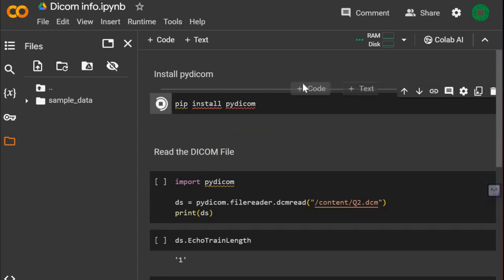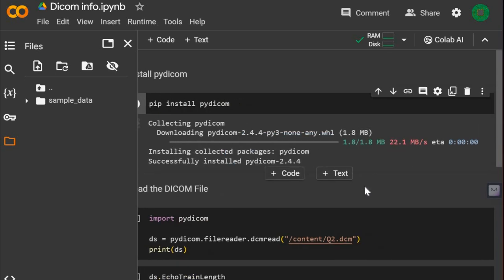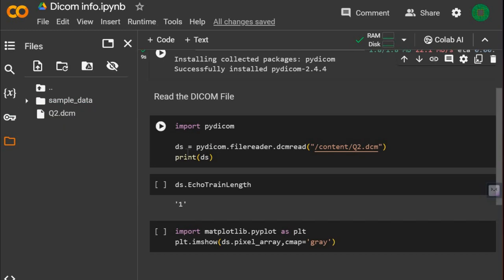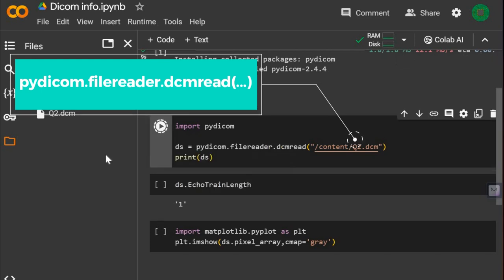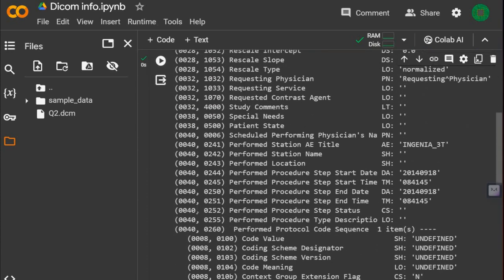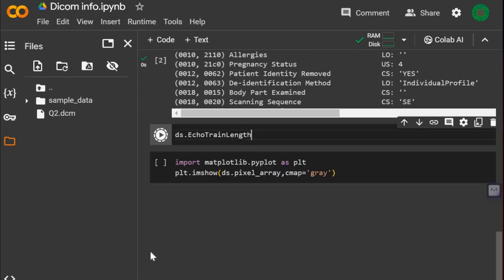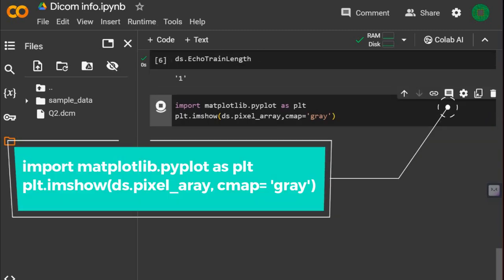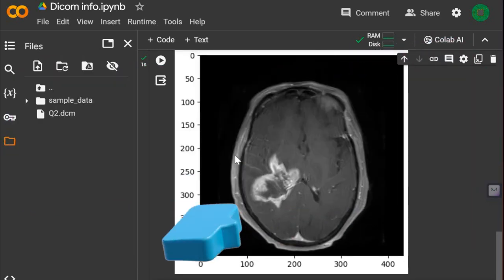Dicom info in Python | Biomedical Image Processing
DICOM (Digital Imaging and Communications in Medicine) is a standardized file format used to store medical images and associated patient data. DICOM files can contain a vast amount of data, including image types such as MRI, X-Ray, and CT scans, as well as patient demographics, medical history, and treatment plans